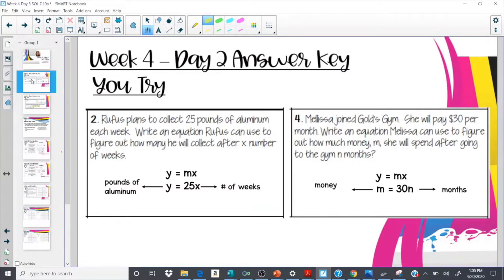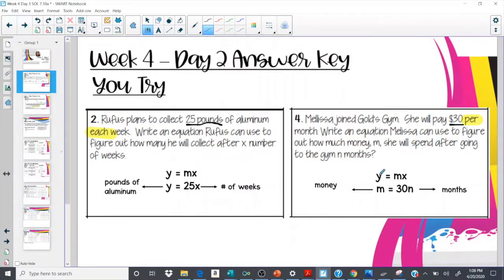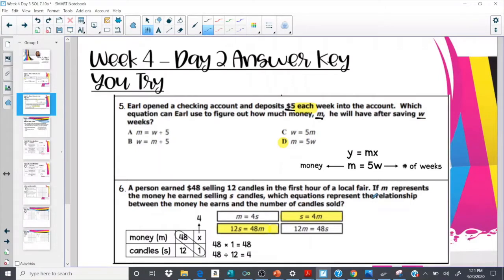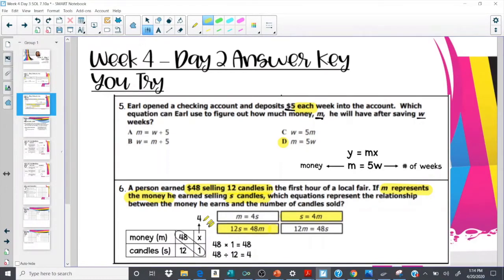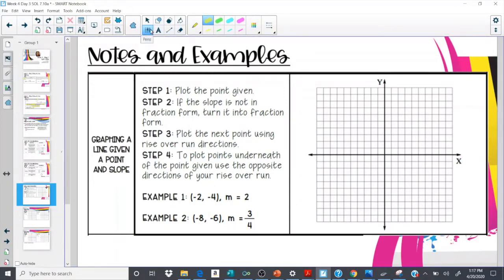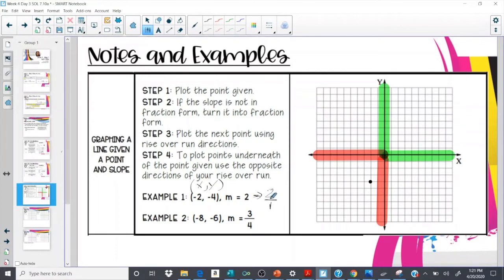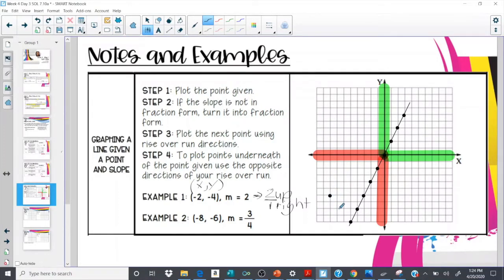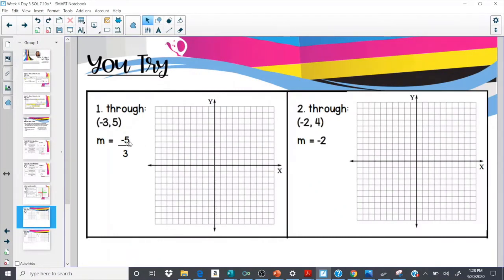RPS 7thMath GraphPropRelation 3